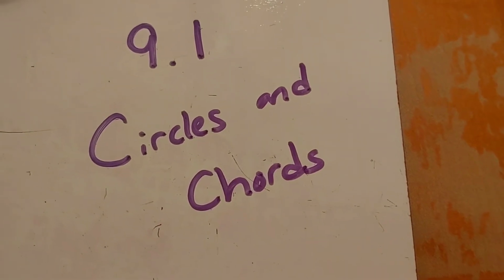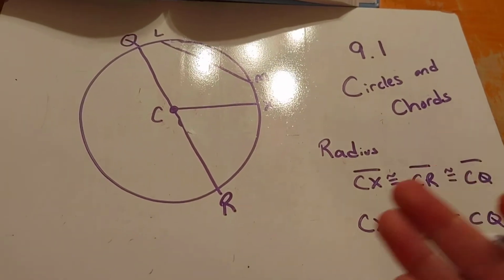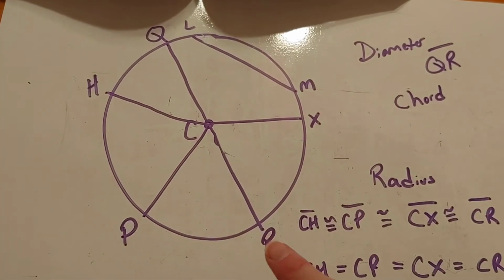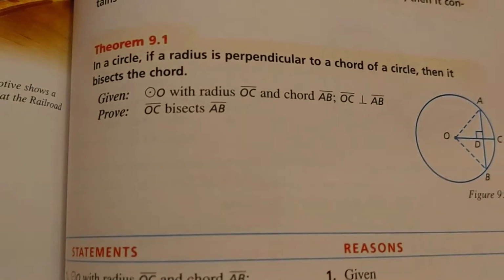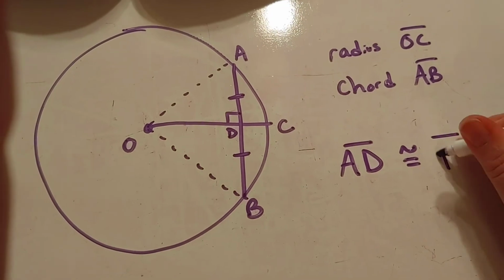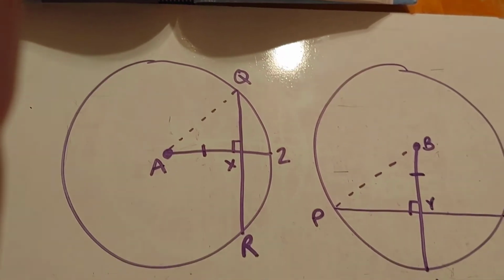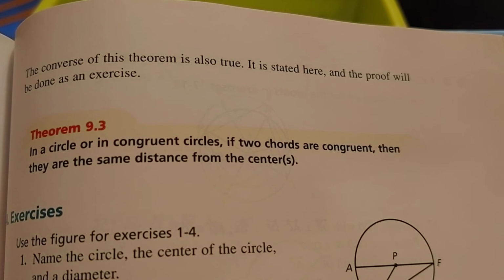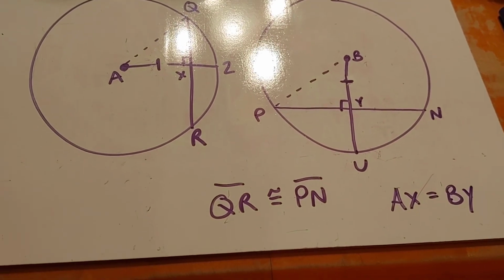Geometry 9.1 Circles & Chords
GCCS